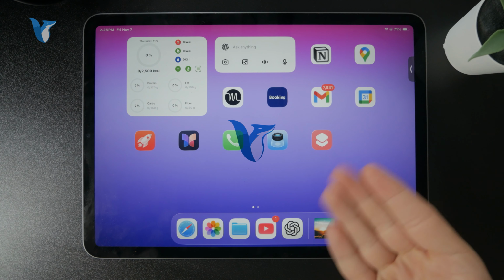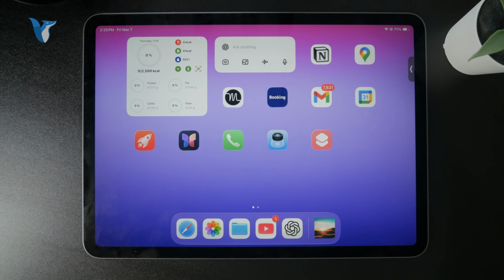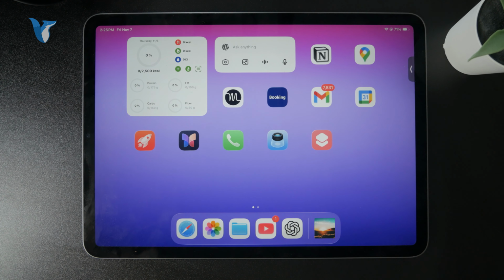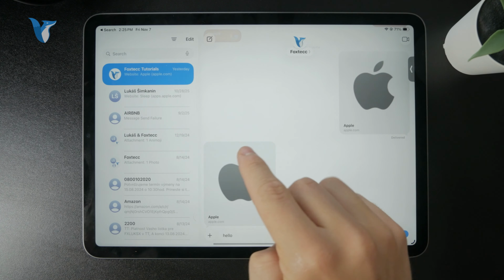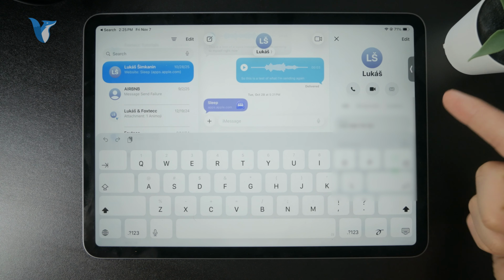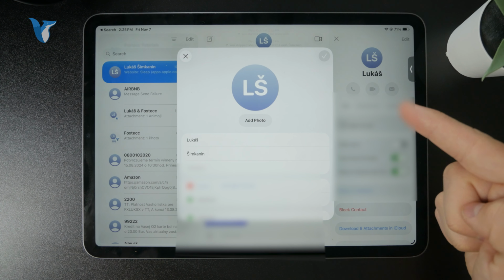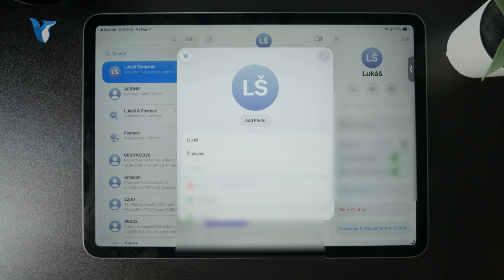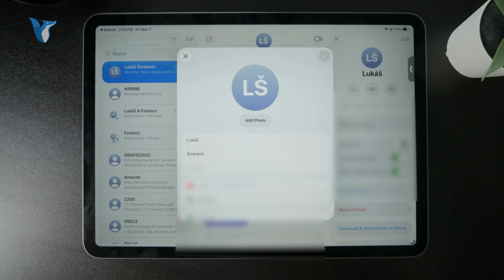How to Change Someone's Name and Photo on Messages on iPad (tutorial)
Want to personalize how a contact appears in Messages on your iPad? In this video, I’ll show you how to change someone’s name and photo so your conversations feel more customized.